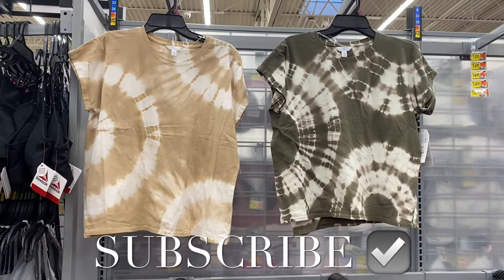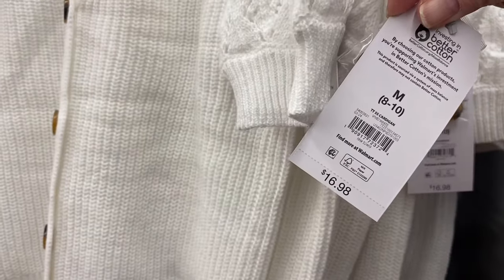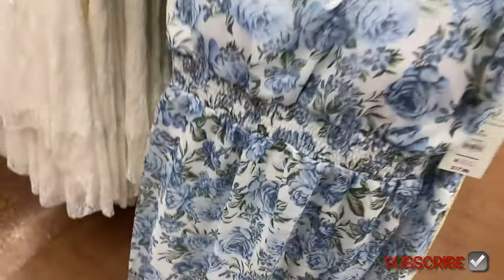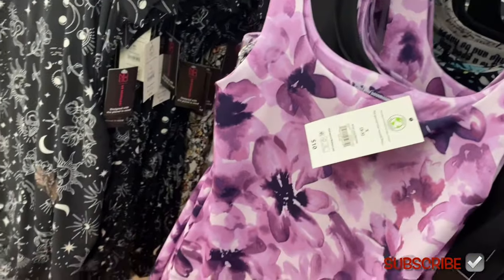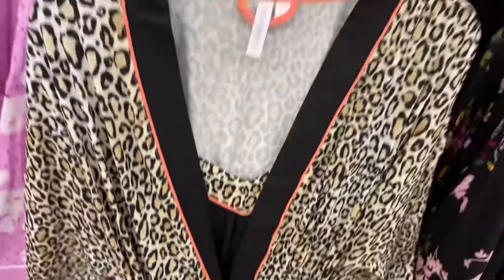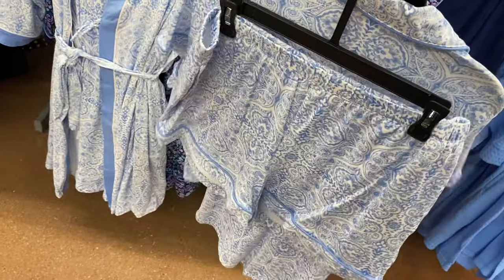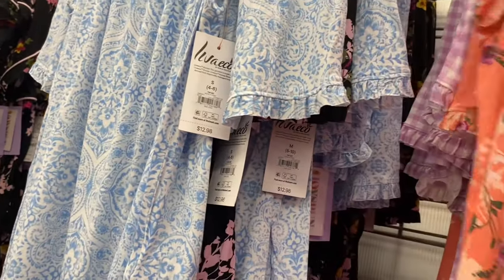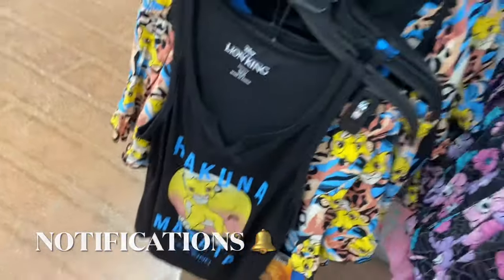😍ALL OF THE NEWEST WALMART WOMEN’S CLOTHES‼️WALMART SHOP WITH ME | WALMART SPRING CLOTHING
Come with me to Walmart as I found so many cute styles and new finds!